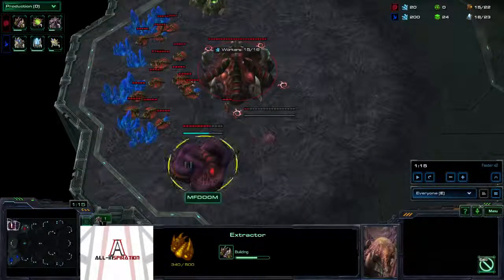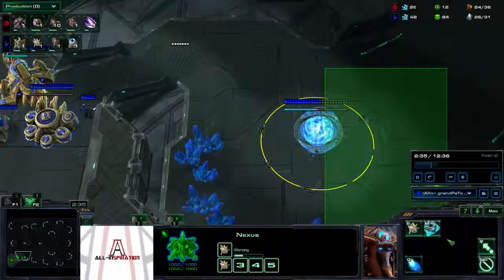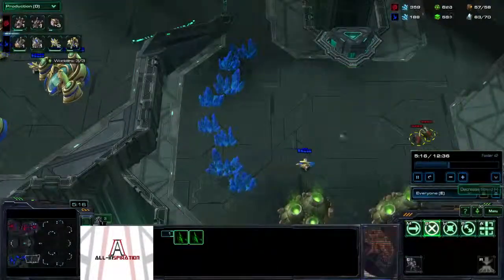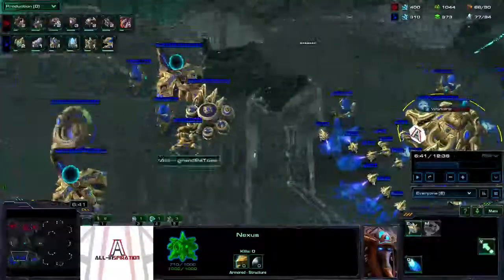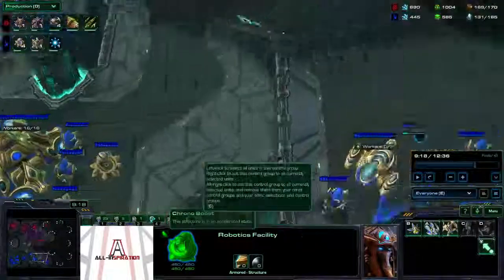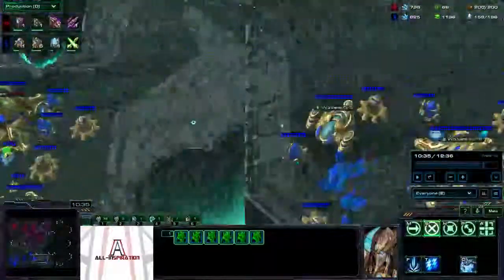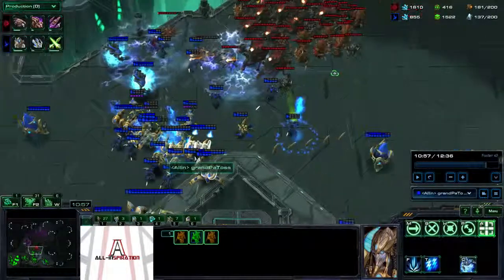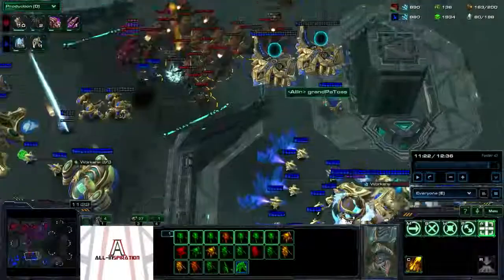GM Zerg Tang | Replay Analysis -- PvZ (Protoss POV)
In this analysis, I look at a friend's game against a Lurker-Heavy Zerg and brainstorm some of the ways to handle that composition in a little better.